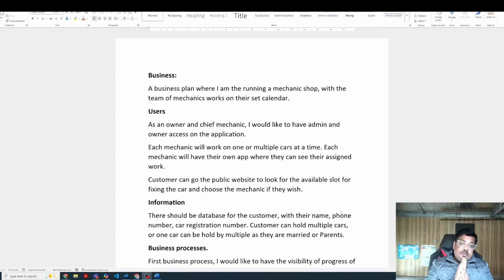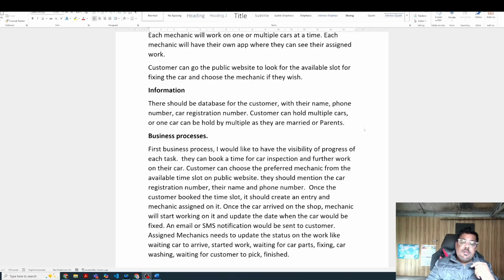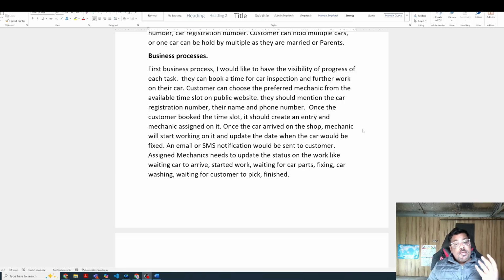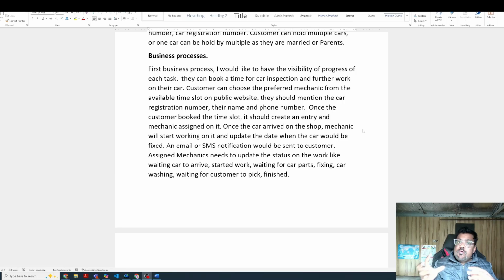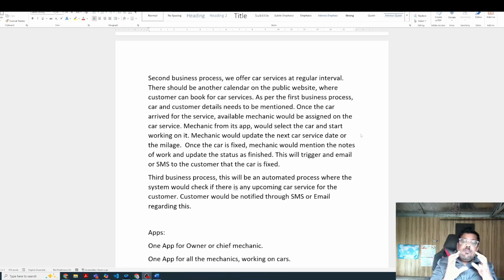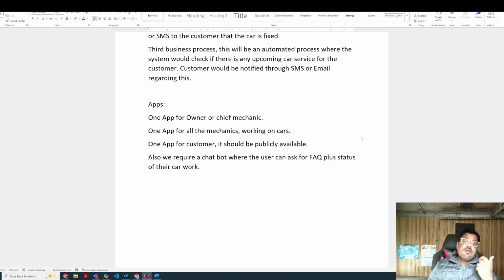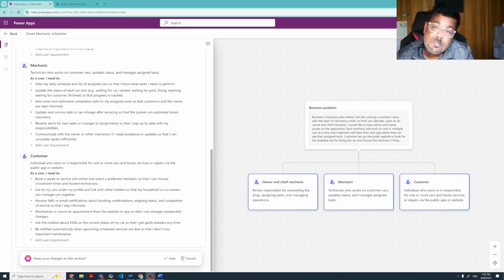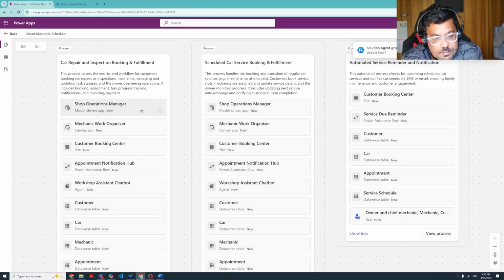Cut The Faff - Power Platform Plan - Brain Storming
This is the first video of  Cut the Faff - PowerPlatform Plan series.

In this video I am demonstrating  how from the brainstorming document, a working solution shapes up in PowerPlatform - Plan